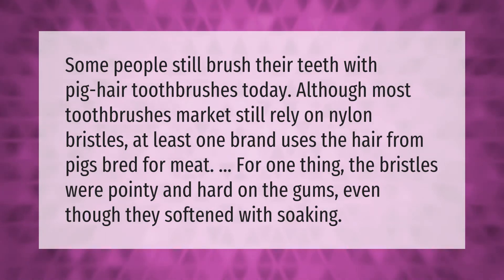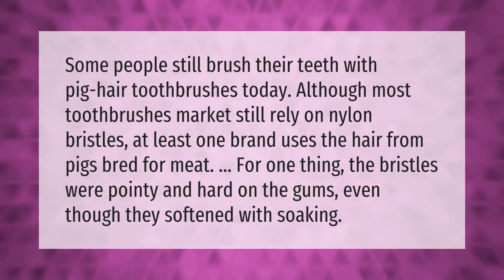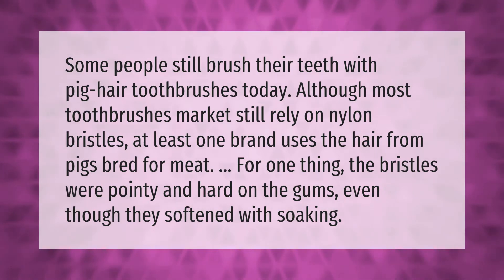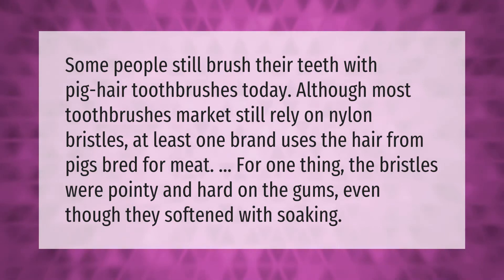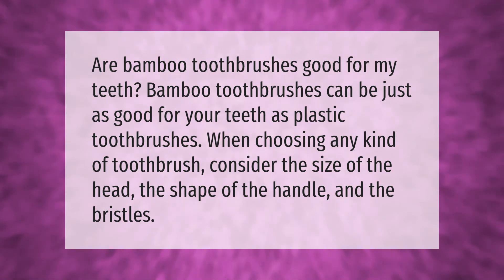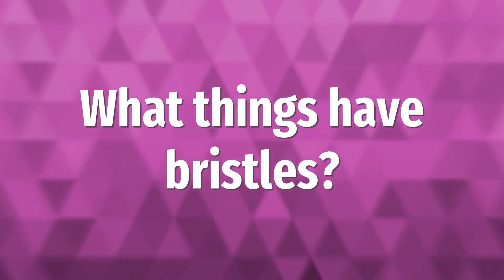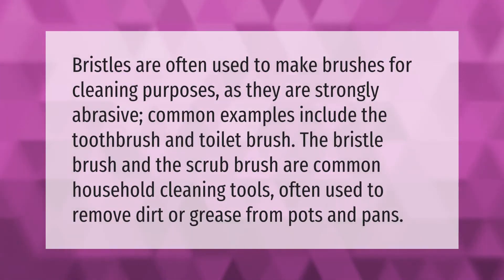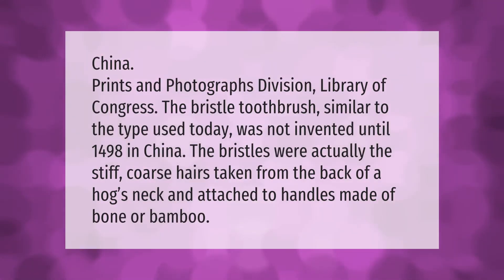Are toothbrush bristles made of pig hair?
00:00 - Are toothbrush bristles made of pig hair?
00:39 - Do dentists recommend bamboo toothbrushes?
01:06 - What things have bristles?
01:36 - Which country first used toothbrush?

Laura S. Harris (2021, February 4.) Are toothbrush bristles made of pig hair?
    AskAbout.video/articles/Are-toothbrush-bristles-made-of-pig-hair-215280